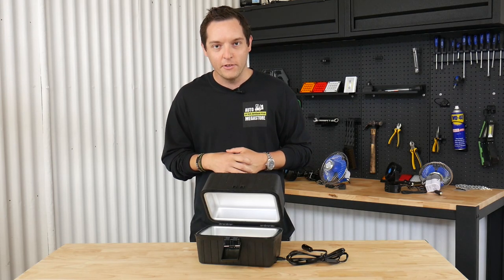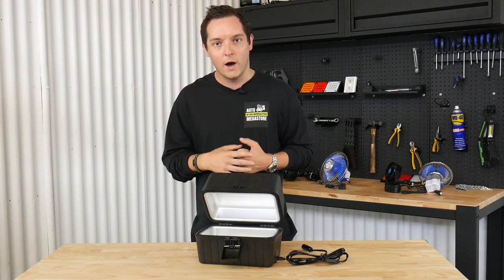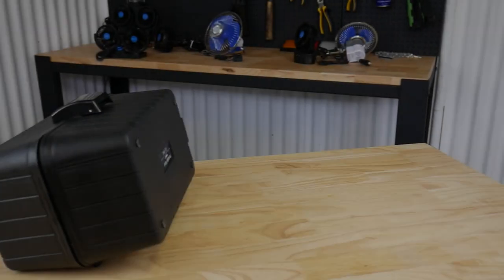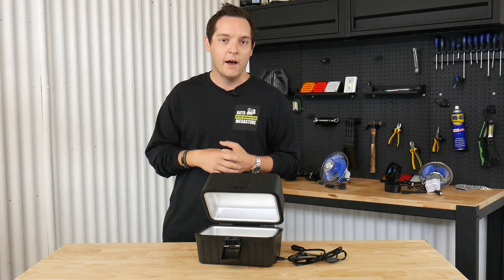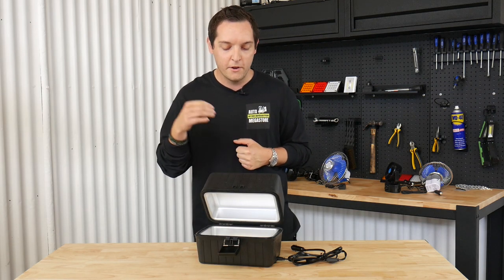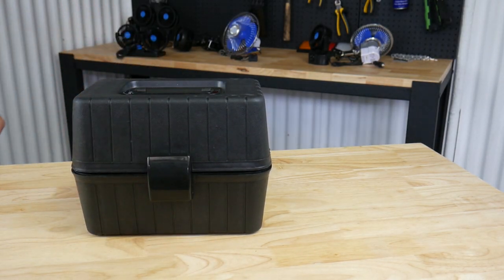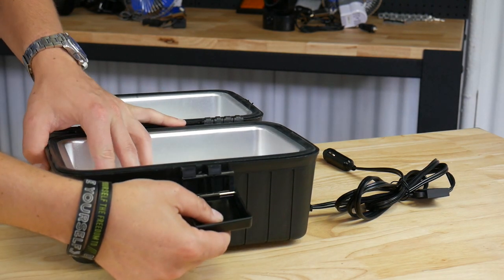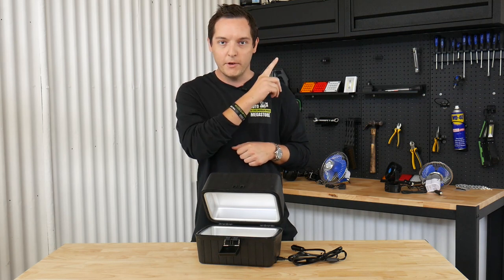12V Portable Oven | 12 Volt Portable Food Warmer | AutoMegaStore.com.au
This 12 Volt Portable Oven with Aluminium Interiour Cooking Surface comes with an extension cord with a length of 1.8 metres and a 15 AMP inline fuse holder for protection and is the ideal oven to cook your meals on the go.

It's great for use in the car, truck, boat, caravan or when you're out camping in the wilderness

It has a maximum capacity of 2.8 litre's
A maximum of 12 Volts
A Wattage of 150 Watts
A Maximum Amperage Draw of 9 AMP's
A fused amperage cable of 15 AMP's
Internal Thermostat Temp of 149 Degrees Centigrade
A cable length of 1.8 Metre's

Approximate heating times include:
Baby food jars or bottles 3-6 minutes using a water bath
Rice 25-30 minutes
Grilled cheese Sandwich 7-10 minutes
Canned soups or foods 20 minutes with a good surface contact
Hot Dog 5-6 Minutes
Leftovers, use foil or oven bag / varies with food type